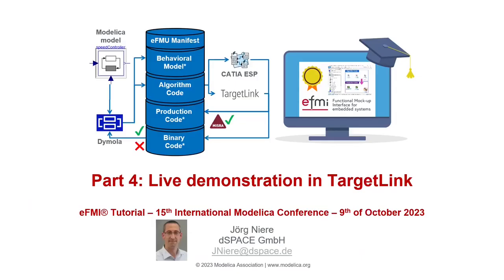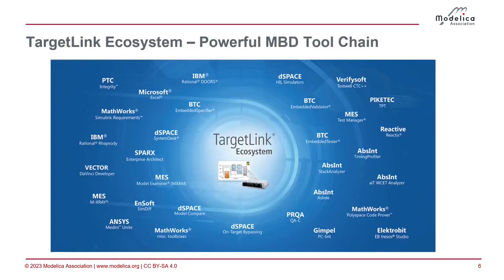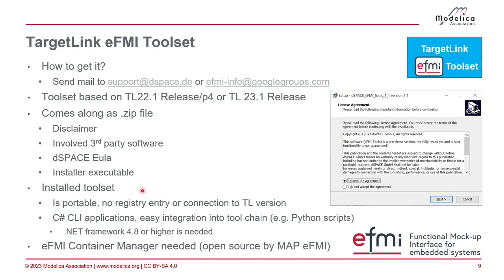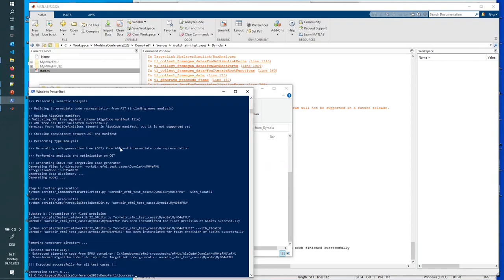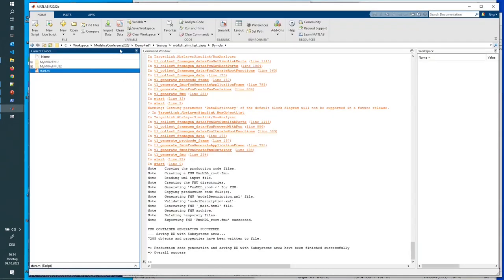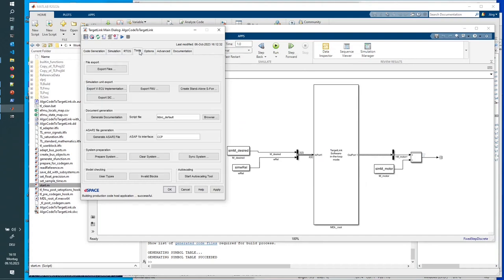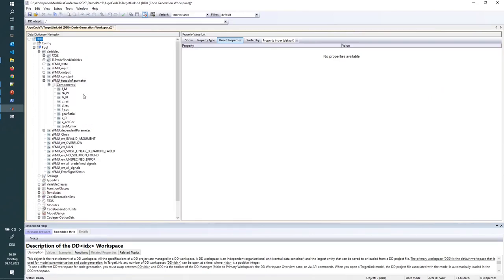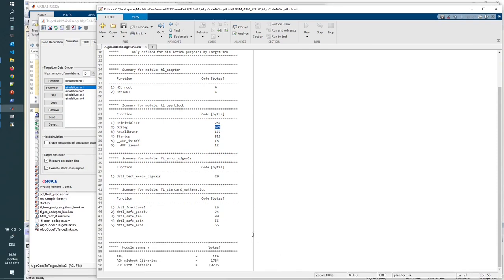eFMI® Tutorial - Part 4: Live demonstration in TargetLink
Fourth part of the eFMI® tutorial presented at the 15th International Modelica Conference, 9th of October 2023, Aachen, Germany

Chapters:
00:00 Speaker Introduction
00:40 Introduction to TargetLink
05:02 TargetLink’s eFMI Toolset
07:36 Live Demonstration Part 1: From Algorithm Code to Production Code
11:00 Live Demonstration Part 2: Export eFMU as FMU
13:40 Live Demonstration Part 3: Simulate Production Code (Single and Double-Precision)
18:59 Questions and Answers

Note: The production code generator CATIA ESP has been renamed Software Production Engineering; in the video we still use the old name.

The tutorial demonstrates the current state-of-the-art of available eFMI tooling, including a high-level introduction to the eFMI Standard and a hands-on experience of eFMI technology for selected Modelica example models. It shows how to configure a tooling workflow from acausal physics models in Modelica down to embedded target code and investigates the generated eFMUs and their various intermediate model representations. The focus is on the non-functional quality criteria satisfied by the generated solutions, like traceability within eFMUs, MISRA C:2012 conformance of generated production code and other code quality criteria like static memory allocation and error handling.